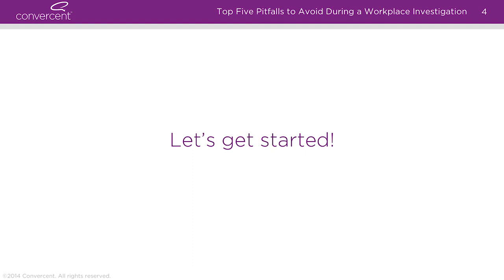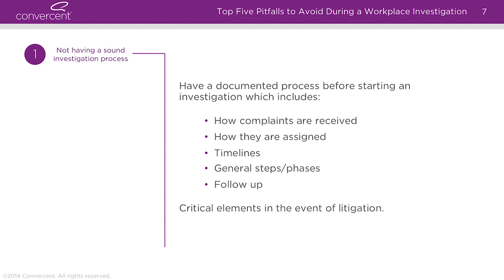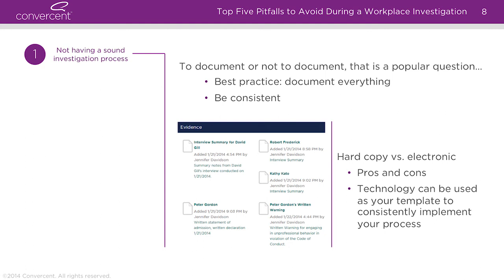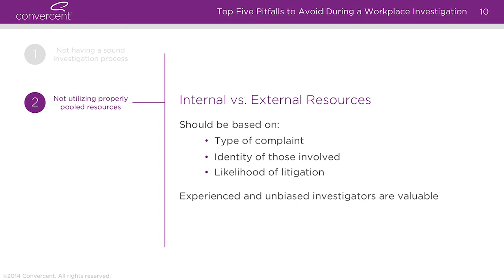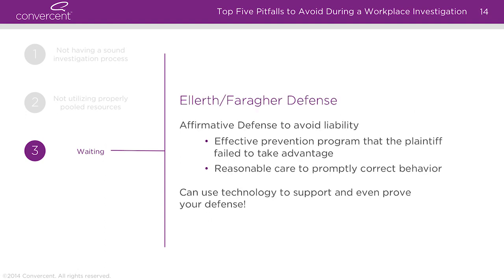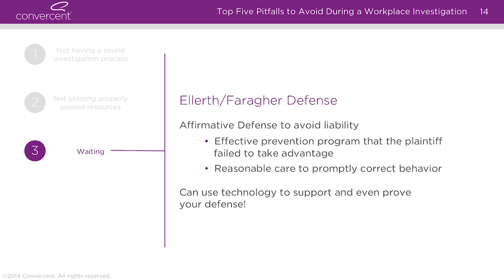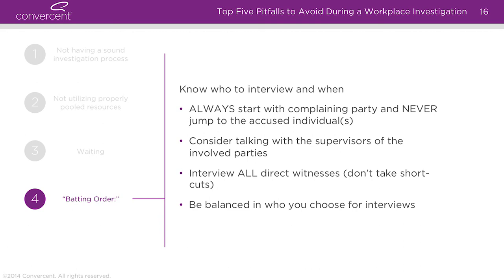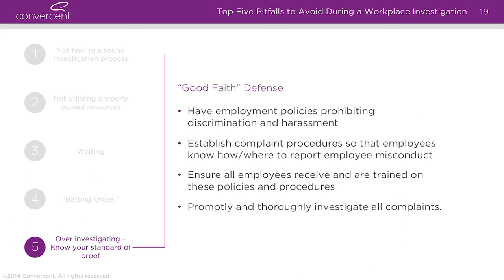Convercent Webinar - 5 Pitfalls to Avoid During an Investigation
5 Pitfalls to Avoid During an Investigation

Are you aware of the common traps, mistakes and pitfalls of conducting investigations?

View this webinar to learn how to avoid the most common blunders.

During this webinar, viewers will:
- learn best practice tips on how to conduct proper internal investigations
- understand how to set up an investigation to avoid litigation traps
- review common mistakes and how to avoid them
- develop and improve their investigative skills

Hosted by seasoned workplace investigations expert Autumn L. Lowry, MA, PCI -- Convercent's Manager of Investigations, this webinar will consist of 45 minutes of presentation followed by 15 minutes of open Q&A. Don't miss this opportunity to learn how to better protect your business.